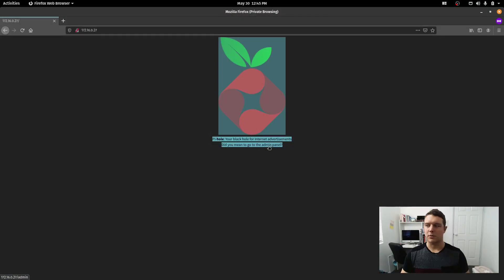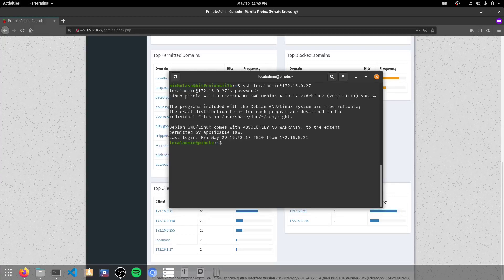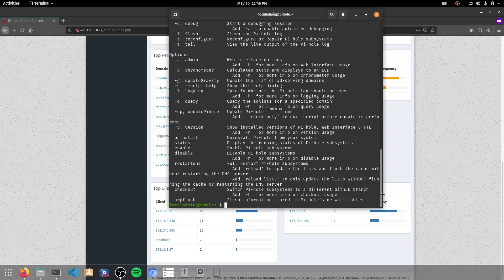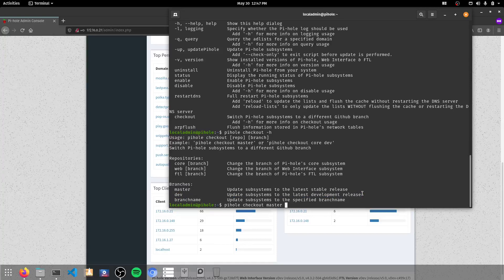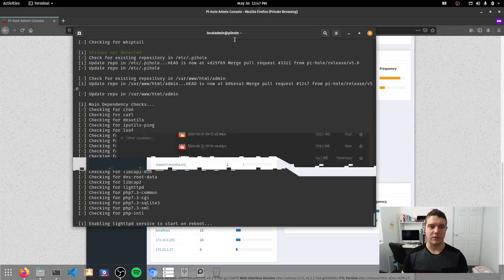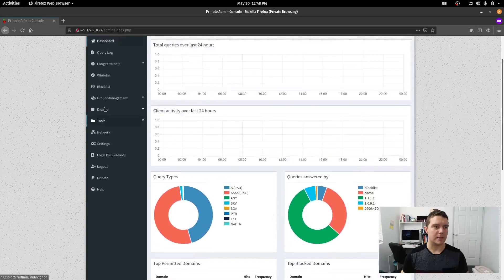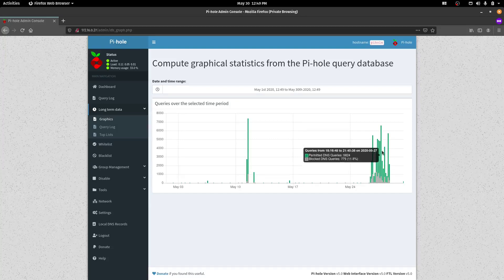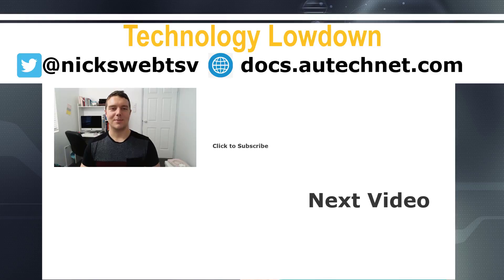Pi-Hole Upgrade and Switching Releases with Checkout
If you've followed my upgrade video previously on switching to the Beta version of the PiHole, you'll want to run the following steps to switch back to themMaster build so you can continue to ensure your system is stable. Also, in this video learn about the checkout command available with Pi-Hole.

Need an Internet Connection in Australia?  Looking to get connected to the NBN? Looking for great prices and local support? Signup to Aussie Broadband with code "2124279" and receive $50AUD credit my name to sign-up.

* TechManPat
* CWNE88
* InfinitelyGalactic